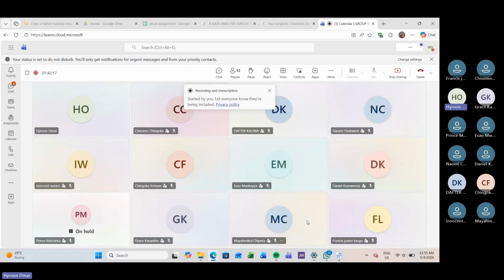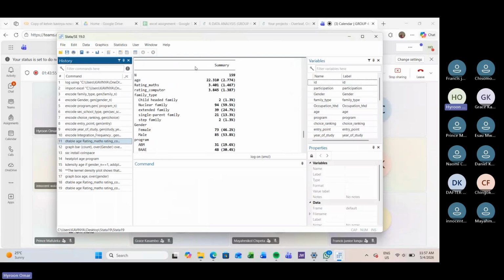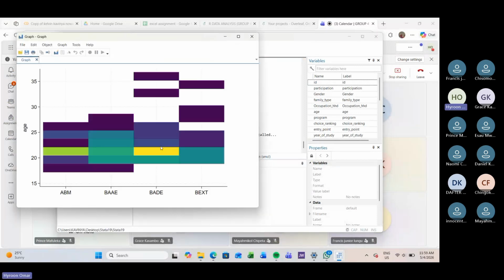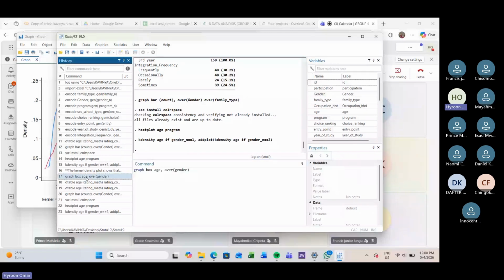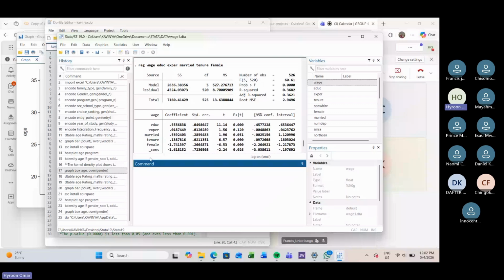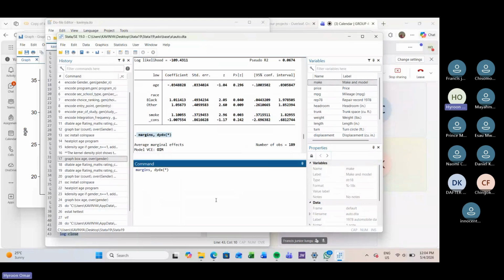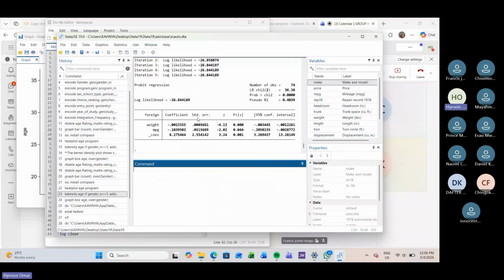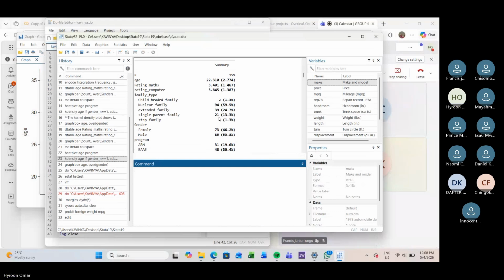6 May 2026